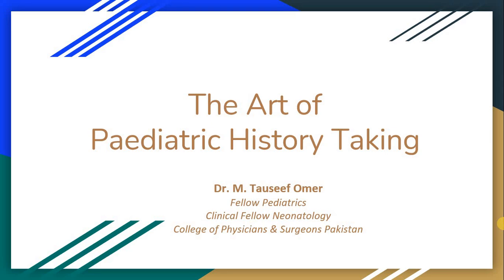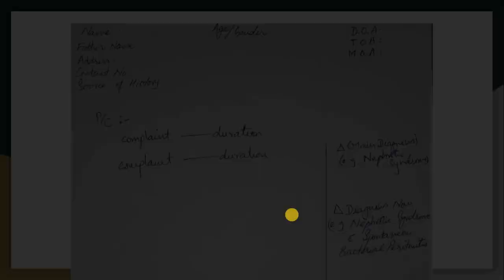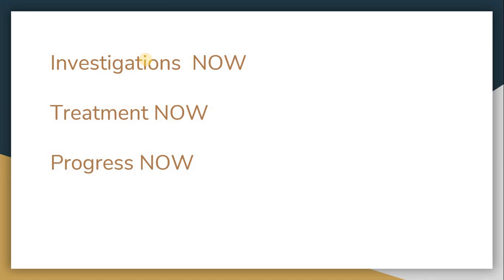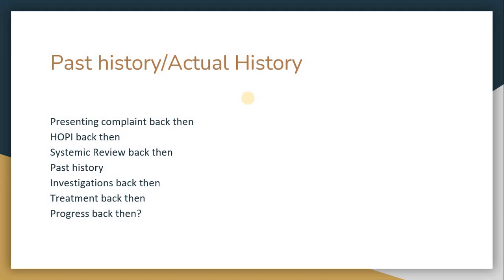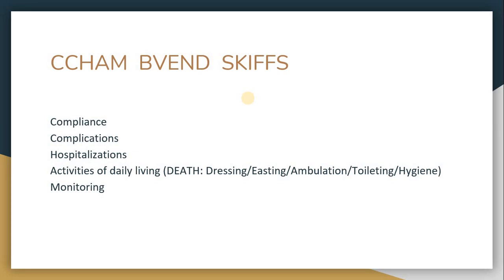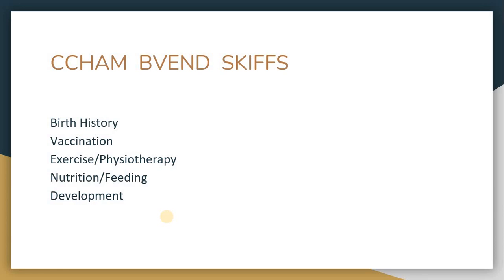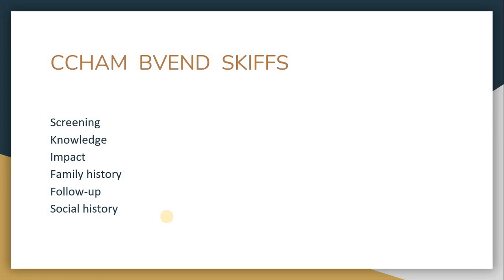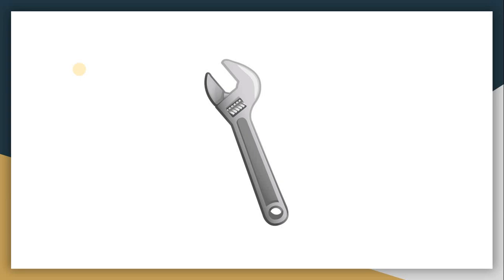Video 2: The art of paediatric history taking